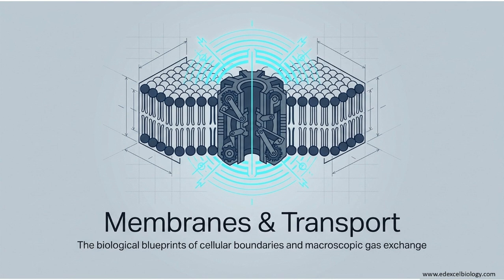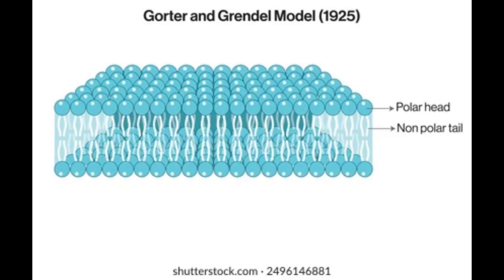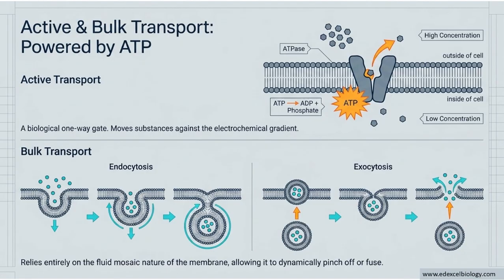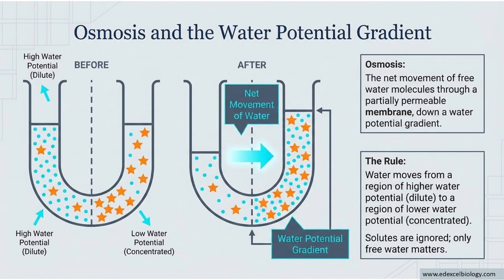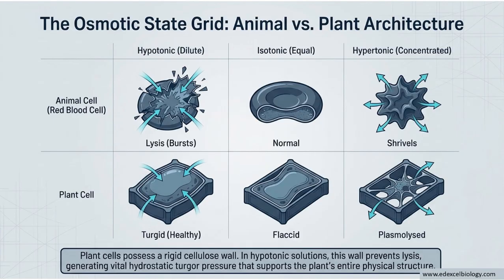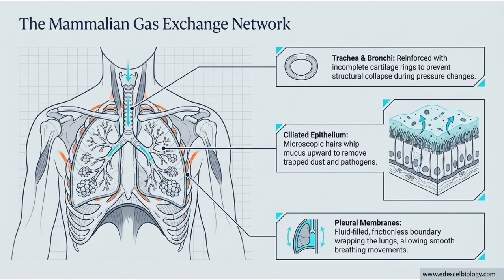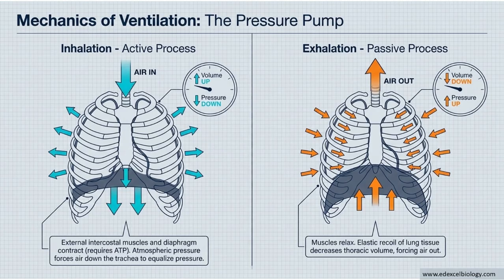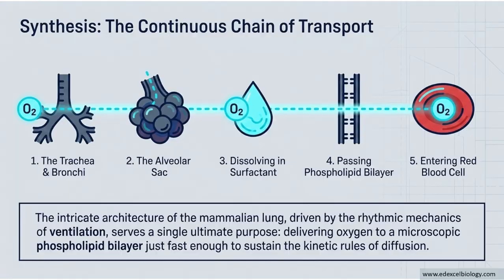Cell membrane and Human Gas Exchange | Edexcel IAL Biology | 2A | Podcast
Welcome to Video #4 of our comprehensive Edexcel IAL Biology series! In this lesson, we dive deep into Lesson 2A, covering two fundamental pillars of the Unit 1 curriculum: Cell Membrane Structure and the Human Gas Exchange System.

Understanding how substances move in and out of cells is crucial for mastering biology. We start by exploring the Fluid Mosaic Model, detailing the specific roles of phospholipids, cholesterol, and membrane proteins. We then apply these principles to the human respiratory system to see how our lungs are perfectly adapted for rapid diffusion.

🔑 Key Topics Covered:
The Fluid Mosaic Model: Why is it "fluid" and why is it a "mosaic"?

Membrane Components: The function of glycoproteins, glycolipids, and transport proteins (channel vs. carrier).

Properties of Gas Exchange Surfaces: How large surface area, thin barriers, and steep concentration gradients maximize the rate of diffusion (Fick’s Law).

Mammalian Lung Anatomy: A walkthrough of the trachea, bronchi, bronchioles, and alveoli.

💡 Why this Lesson Matters:
This lesson provides the foundational knowledge required for Lesson 2B (Transport Mechanisms) and is a high-yield topic for Unit 1 (WBI11) exams. Mastering the technical vocabulary here—such as hydrophobic tails, hydrophilic heads, and alveolar epithelium—is the secret to hitting those top marking points.